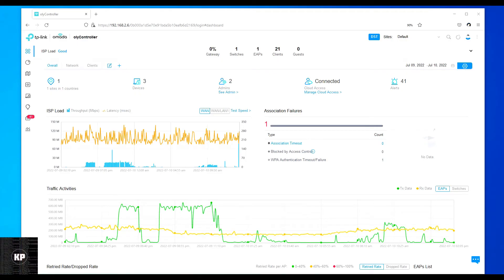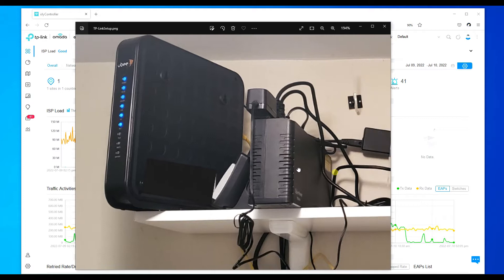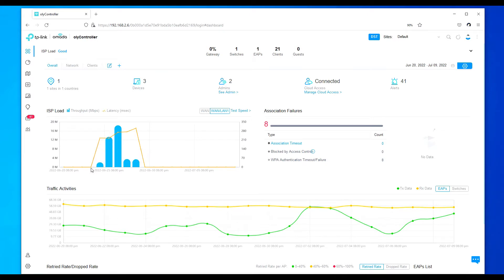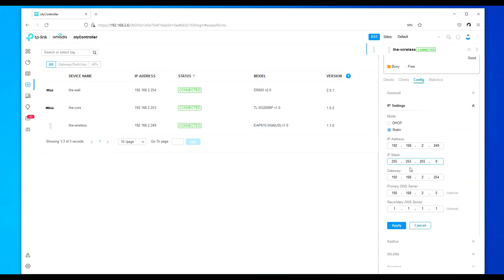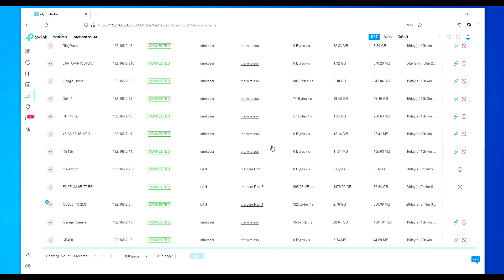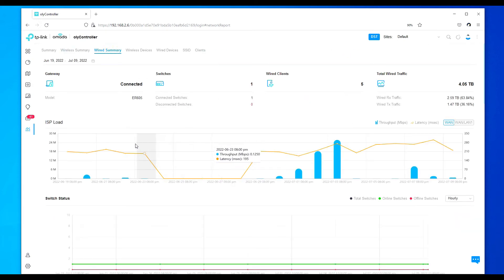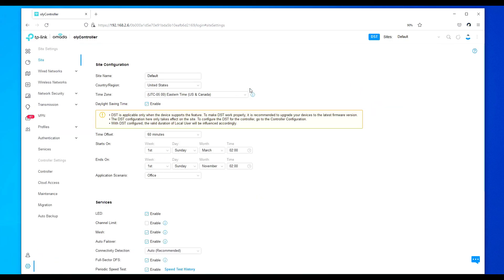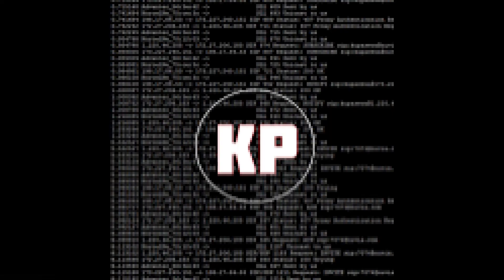TP-Link Omada OC200 Real Time Stats Review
In this video, I demonstrate the TP-Link Omada OC200 statistical reporting features with real-time usage.

Network Gear
TP-Link OC200 Controller
TP-Link ER605 Gigabit VPN Router
TP-Link TL-SG2008P  Jetstream 8-Port Gigabit Smart POE Switch
TP-Link EAP615-Wall WiFi 6 Access Point (AX1800 WAll Plate)

Chapters:
0:00
1:29 Telco Closet
4:23 Dashboard Screen Mods
5:26 ISP Failover DIP stats
5:59 Maps
6:34 Devices
10:03 Clients
11:05 Insights
12:10 Routing Table
12:21 Logs
12:35 Reports
13:48 ISP Failover details reports
15:18 Switch unknown Spike
15:44 Admin
16:31 Setting
17:43 Port Forwarding (NAT)
18:04 Rate Limit

Thanks for viewing my videos

Kurt